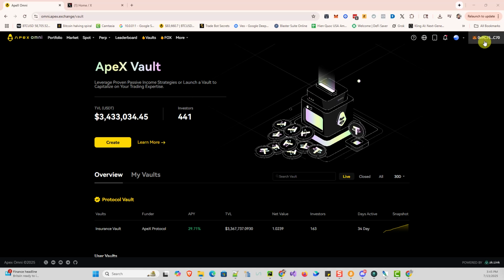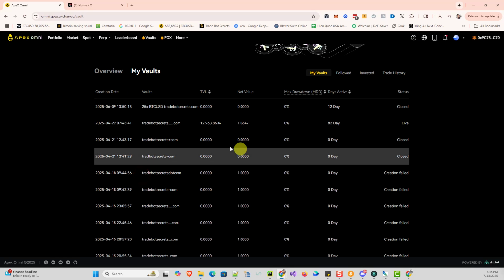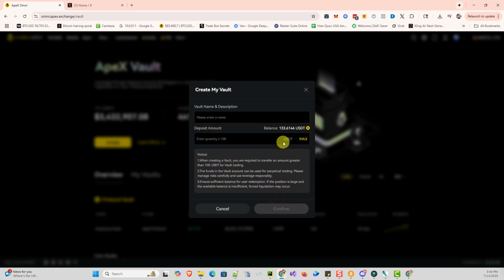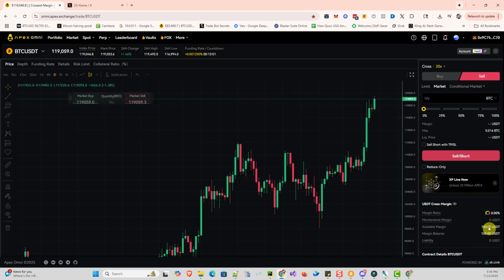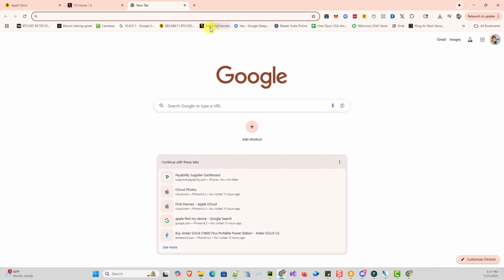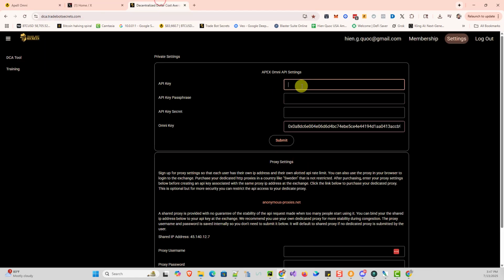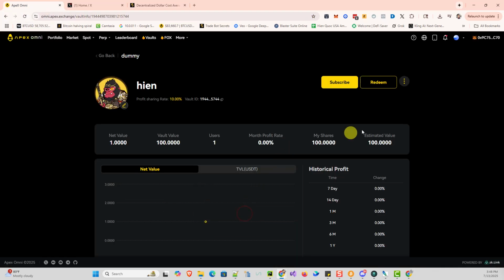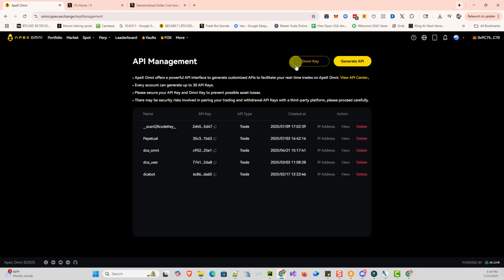How to Create Separate Omni L2 Key for Trading with DCA Bot on Apex Omni Exchange with Demonstration